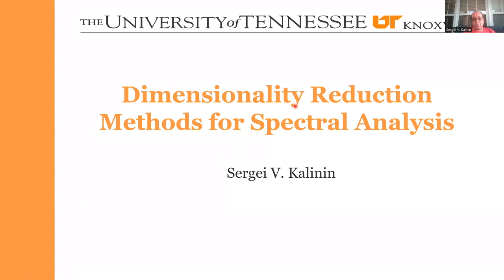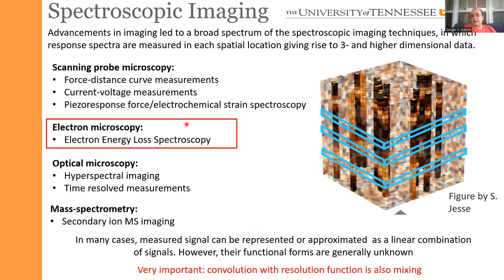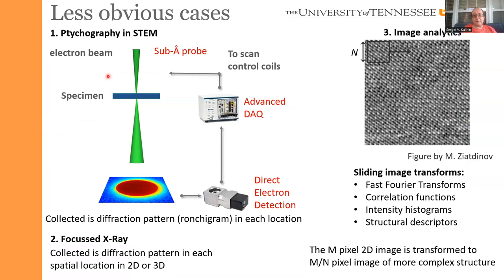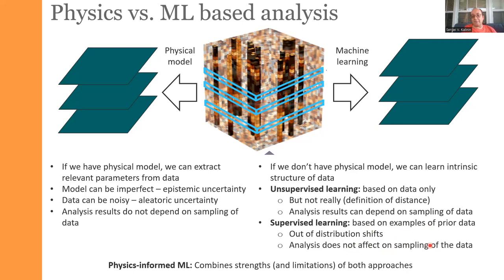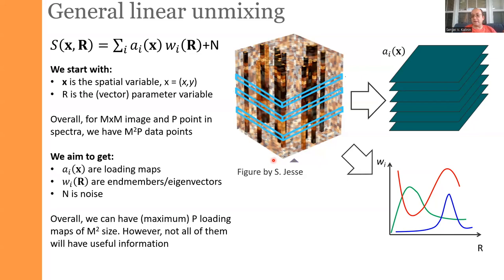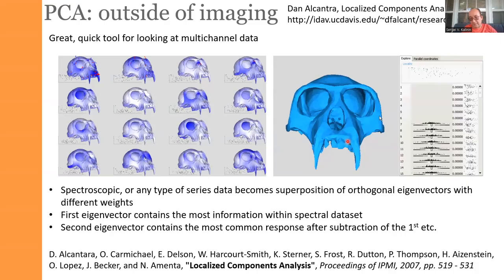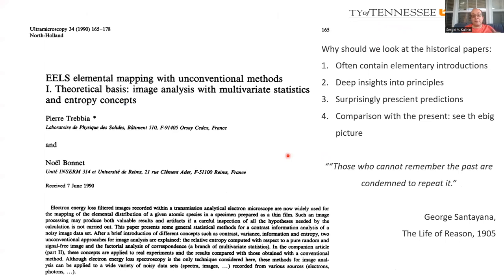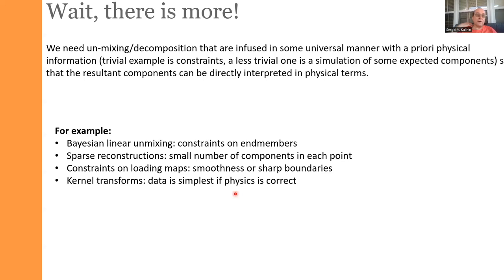ML_EM_04_LinearML_Spectra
The lecture introduces applications of the linear dimensionality reduction methods such as principal component analysis (PCA), non-negative matrix factorization (NMF), Bayesian Linear Unmixing (BLU) to spectral data. Similarly, k-means clustering is illustarted. Brief history of the multivariate statistical methods including early work by Bonnet and Watanabe is presented. The special emphasis is made on the underpinning assumptions in the ML, and the conditions when the physical meaning of the data can be deduced. The accompanying notebook introduces startegies for denoising the data based on k-nearest neighbours, Sawitzy-Golay, and Gaussian Processes and Random forest. The PCA/NMF on EELS data is illustarted. As additional method, the decomposiiton into known end spectar using linear regression is illustarted.